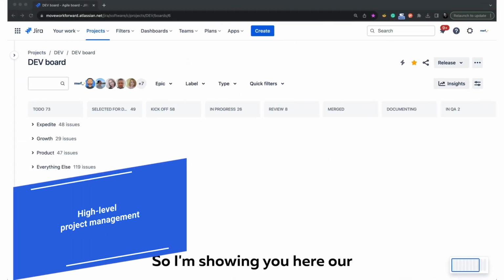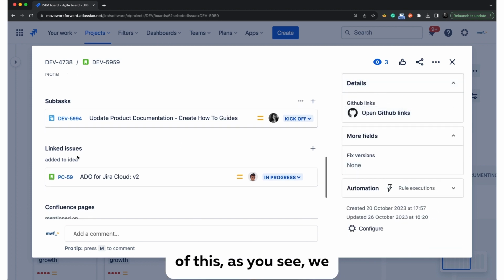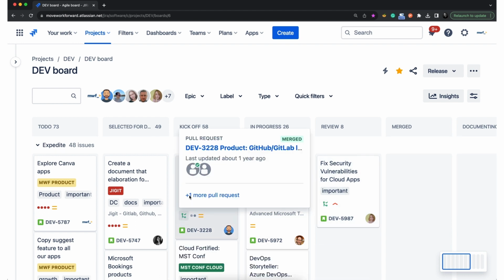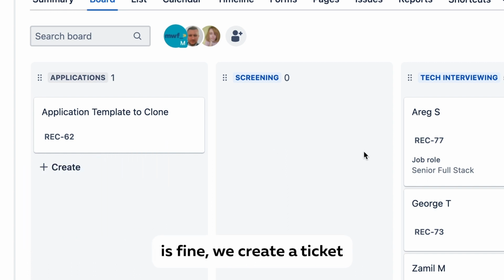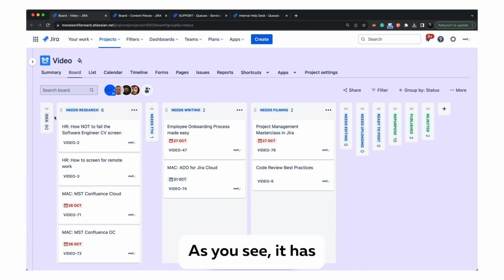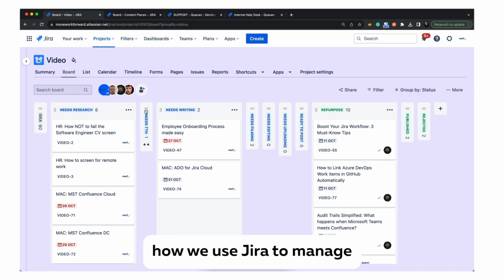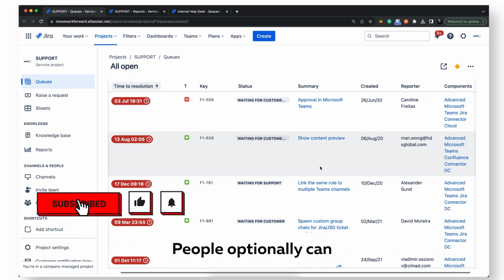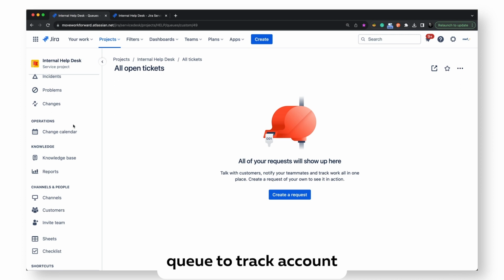Project Management Masterclass in Jira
Introduction
Briefly introduce the concept of using Jira for process management.
Mention the seven processes you will be discussing and why.

II. Software Development Process Management
Show how we manage the process and what we have setup
Our workflow and state
Our fields and checklists
Our labels, epics and swim lanes
Our usage of Jira Automation
Git/Azure DevOps integration

III. Project Level Management
Our PC project and how we use it
The states and the linked issues
The status and the weekly reporting via comments

IV. Recruiting Process Management
How do we manage candidate
How do we use checklists and states

V. Video Production Process Management
What project states do we have and why
How we use fields
Calendar usages

VI. Content Product Project
Calendar usages

VII. External Support
How we use the F1 project and components
How do we link DEV tickets and maintain tickets up to date
How we use internal and external communication (comments, looms)

VIII. Internal Support
Why do we need the internal support project
How it is set and used

X. Conclusions
How all the above processes help us simplify processes and work async

Each section can be elaborated with specific details, examples, and Jira-related tips and features relevant to the respective process. This outline should help you structure your content effectively.

Time table:
0:00-0:25 - Into on How we use Jira at Move Work Forward
0:25-4:13 - Jira for Software Development
4:14-6:45 - Jira Automation for Software Development
6:46-7:20- How we use GitHub and Jira
7:21-9:59 - High-level project management with Jira
10:00-13:22 - Jira for recruitment management
13:23-16:50 - Jira for video production process management
16:51-19:23 - Jira for content process coordination
19:24-21:55 - Jira for customer support
21:56-23:20 - Jira for internal service management
23:21-23:26 - Move Work Forward with us